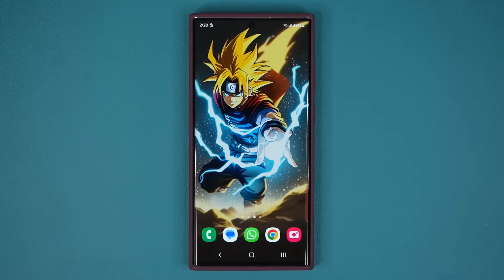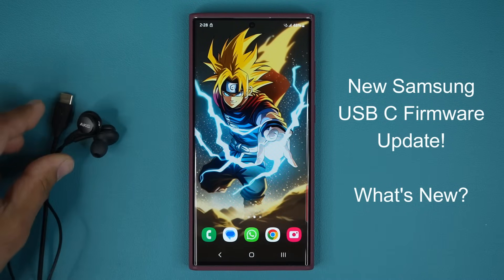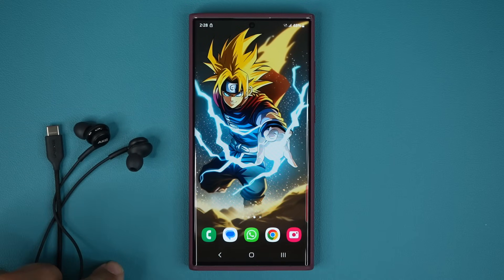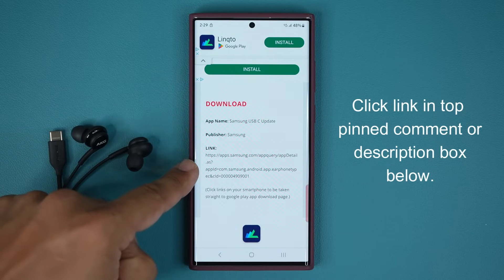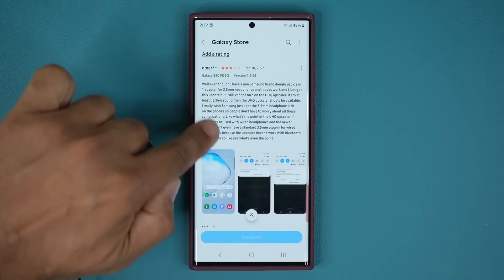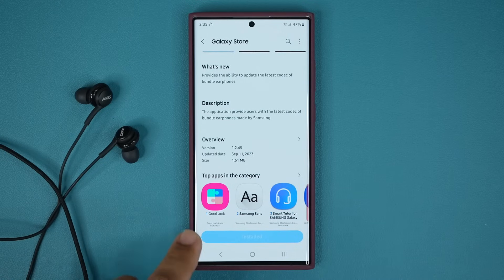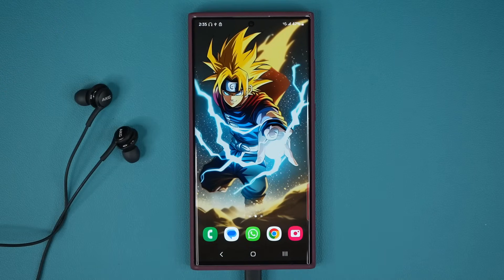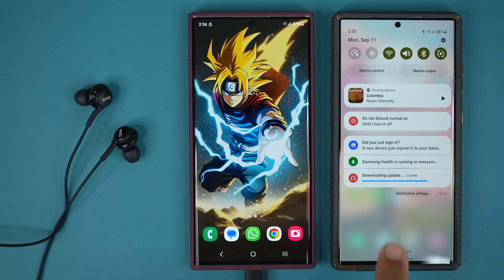Samsung Galaxy Smartphones Get a USB Type C Firmware Update - What's New?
Select Samsung smartphones get a USB Type C Firmware Update that gets pushed out to the Type C AKG wired earbuds.

So far I have tested a Fold 5, Flip 5, Galaxy S23 Ultra,, and it has worked on all. This update is not currently available for One UI 6.0, only One UI 5.0 or lower.

Let's dive in and dive out.